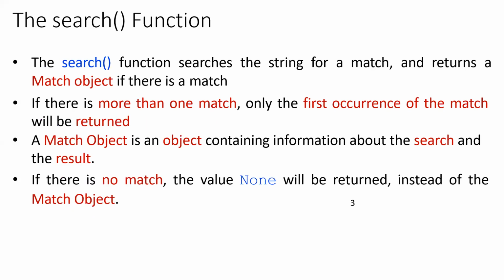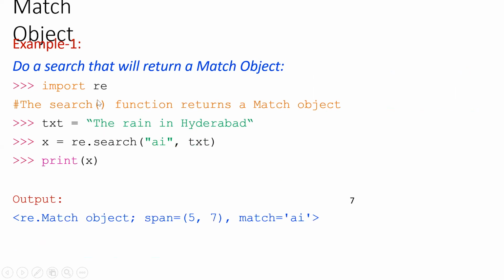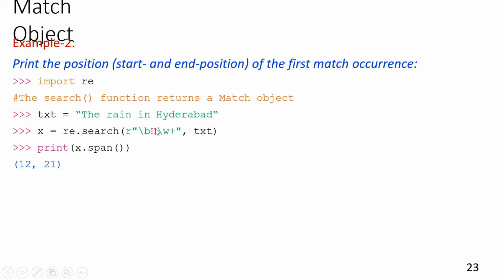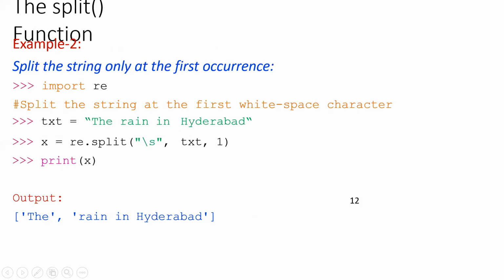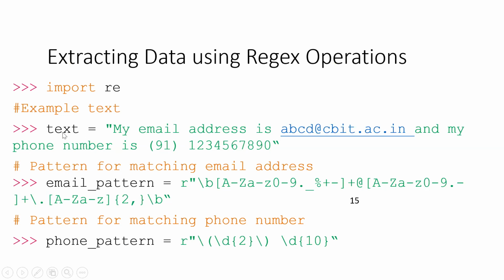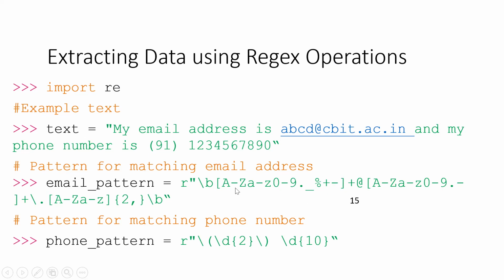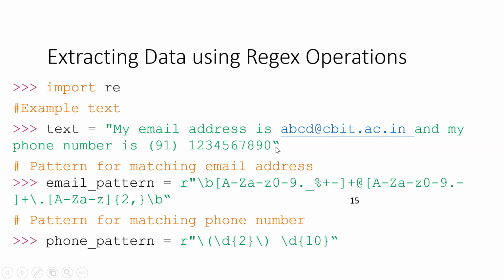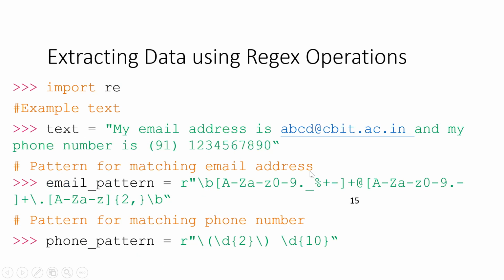Python Programming for Beginners: WEEK 12-Module-16| Lecture-16.2: Regular Expression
Module-16. Regular Expression
|Lecture-16.2  Regular Expression

Instructor Details:
Smt. V. Krishna Aravinda
Assistant Professor, Department of Artificial Intelligence and Data Science